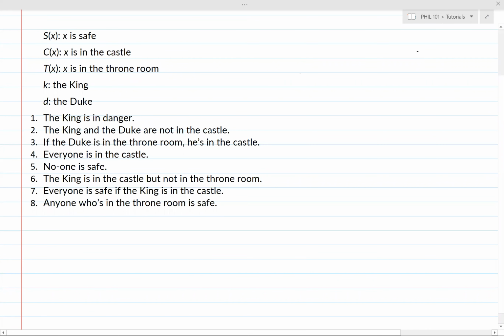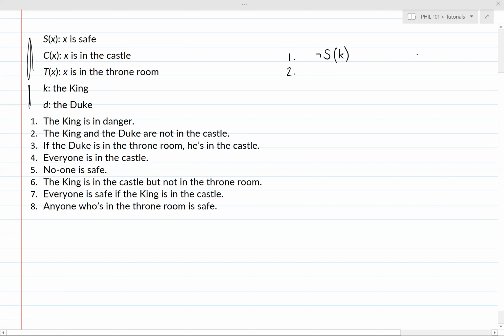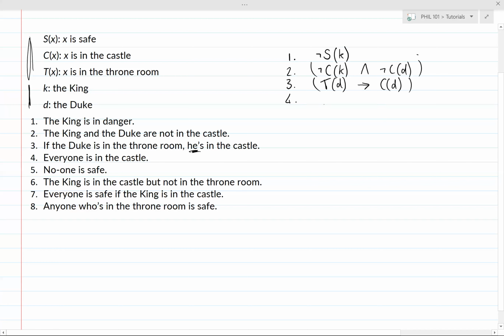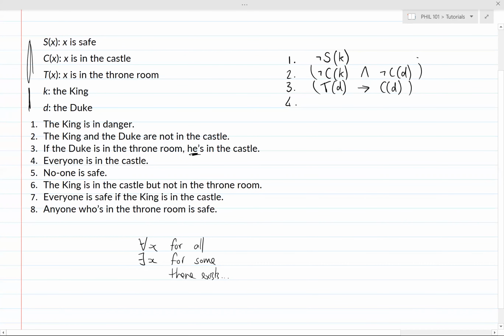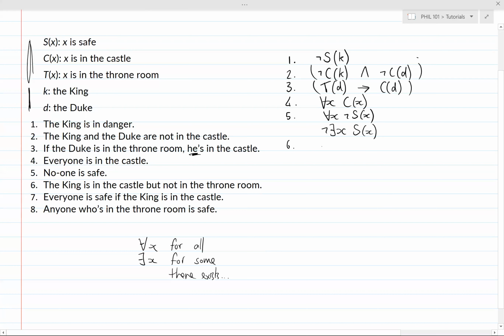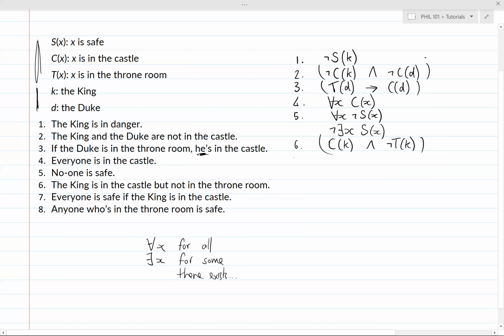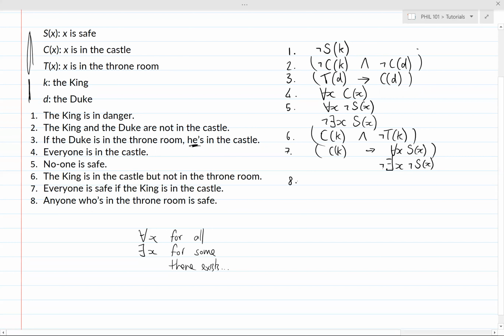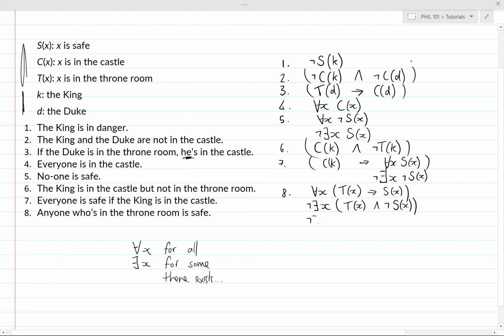Tutorial 7 - 1-8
Symbolising in predicate logic, with quantifiers and one-place predicates.